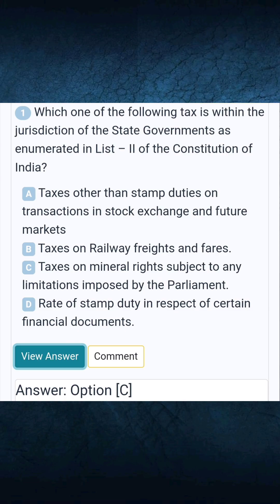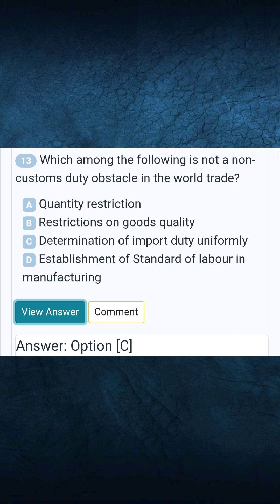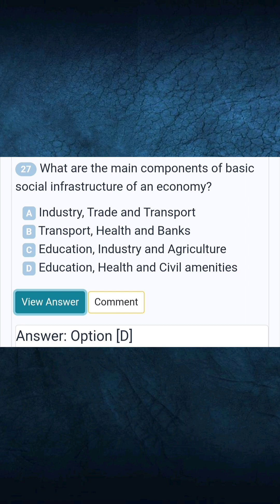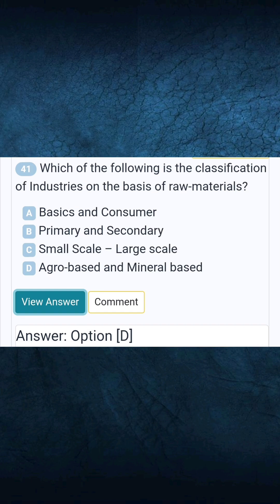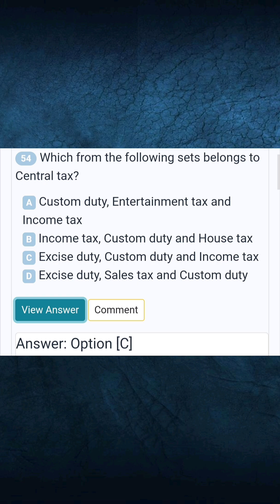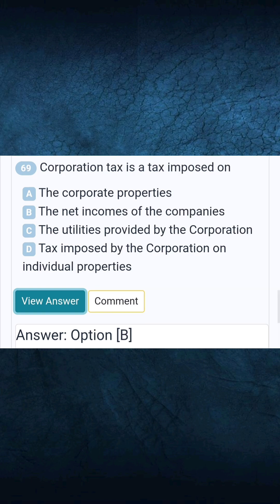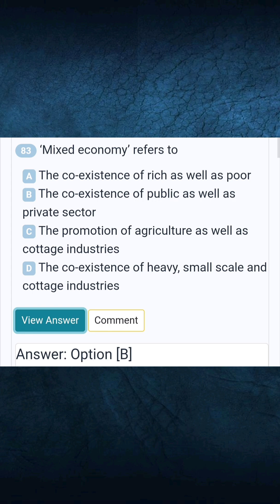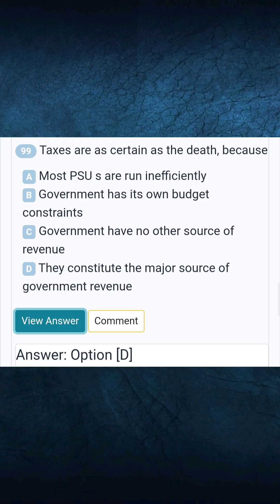Why Federal Finance System in India - General Knowledge Multiple Choice Questions and Answers | GKW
Why Federal Finance System in India - General Knowledge Multiple Choice Questions and Answers |